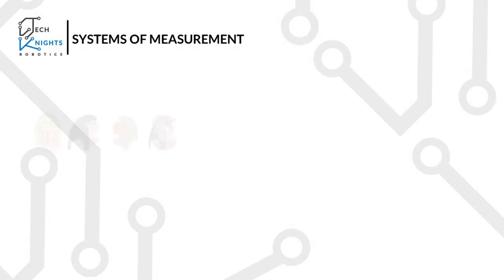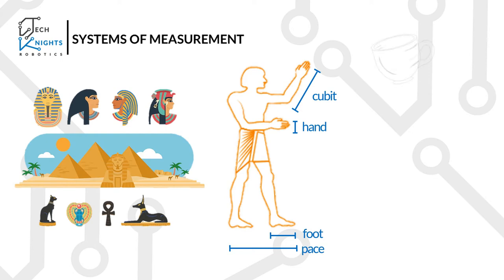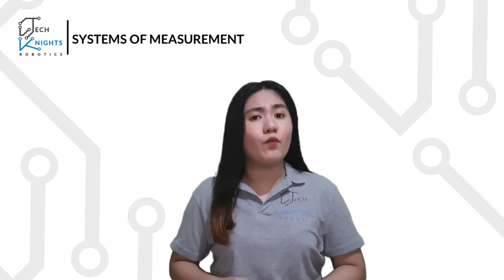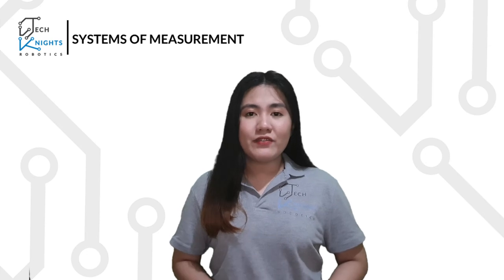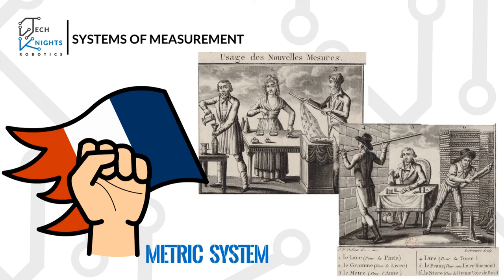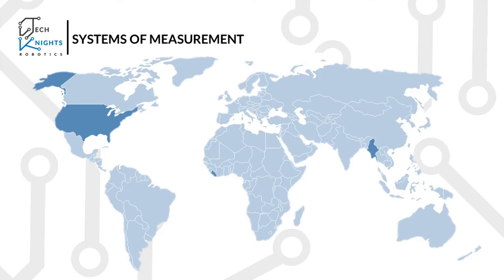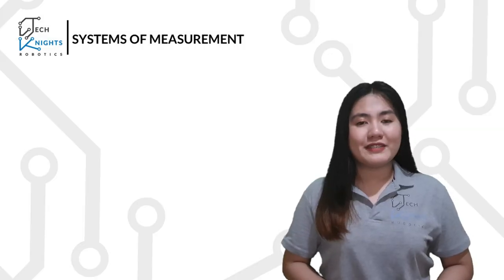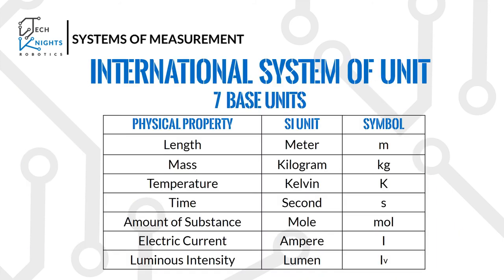Con-Con Presents: SYSTEM OF MEASUREMENT with Coach Faith G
MEASURE: The available power for all!

All of our scientific laws and theories were made possible because of the measuring process. On our today's episode of CON-CON, we will explain how measuring came to be and how valuable units are. Join our resident Physicist, Coach Faith, as she discusses how the System of Measurement works!

BG Audio: Free Music For Your Videos
IMAGERY Music Library by Edward Mitra